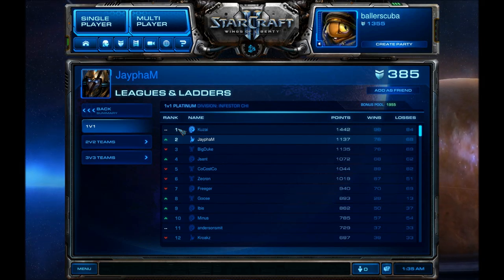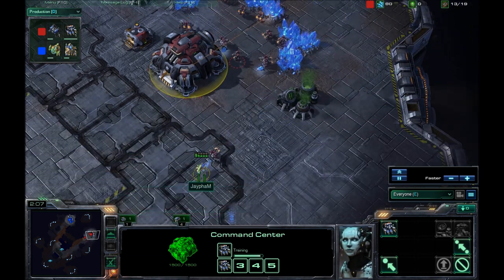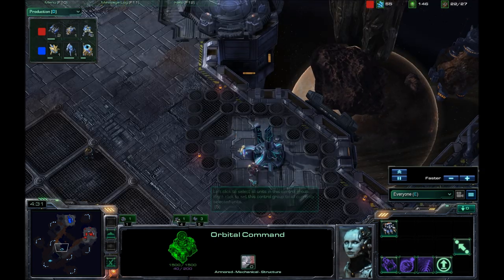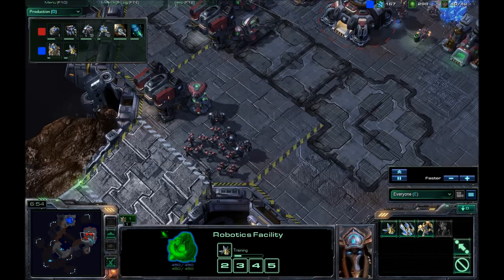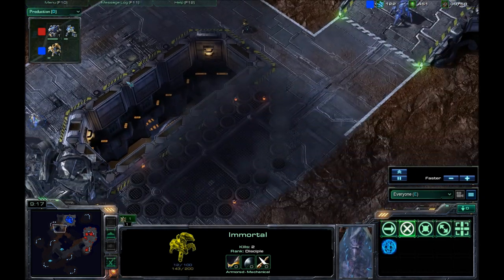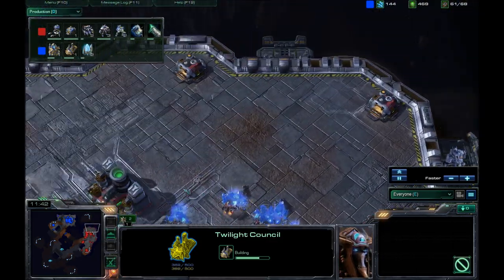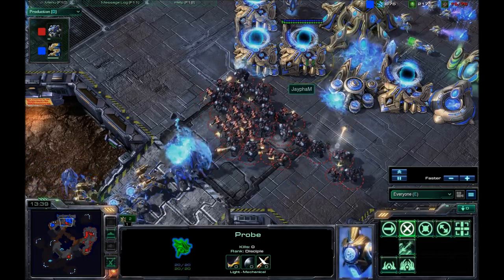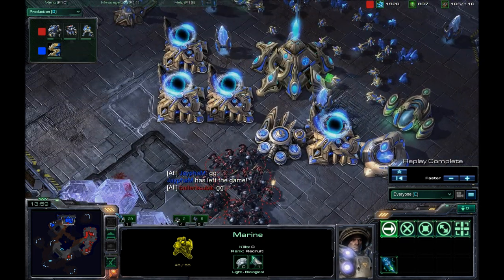Starcraft 2 Commentary #150 (T)ballerscuba vs. (P)JayphaM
My match against the Protoss player JayphaM on Scrap Station.